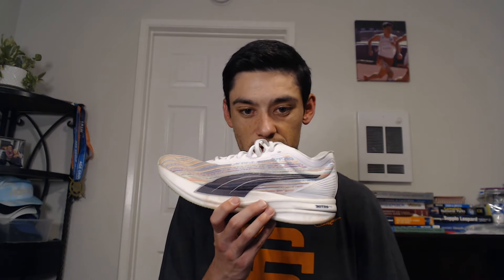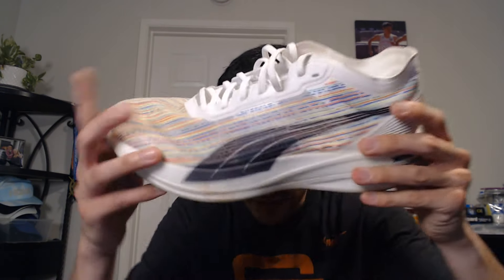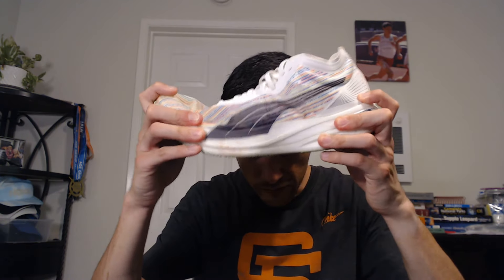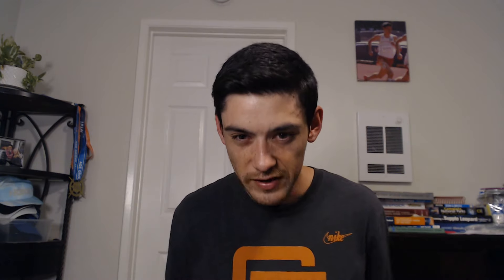Puma Deviate Nitro Elite: Long Run Review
Can the Puma Deviate Nitro Elite reasonably be used for the marathon?? Find out in this video as David discusses what the shoe feels like when taking the shoes beyond the 20 mile mark.